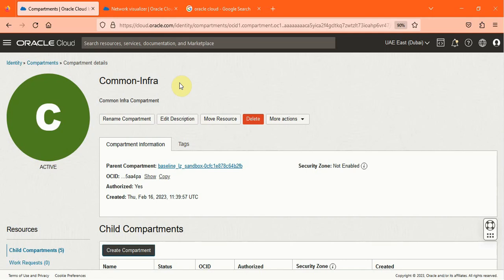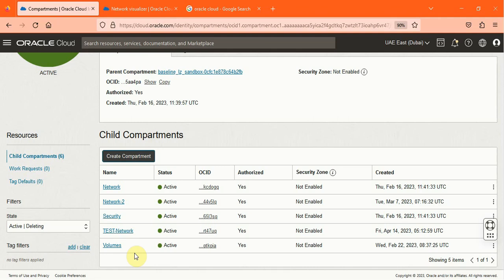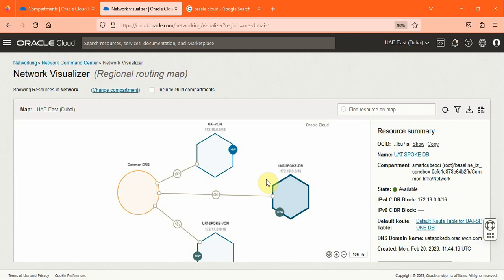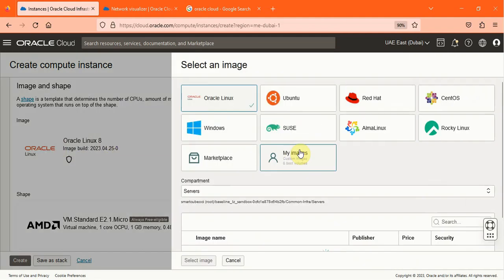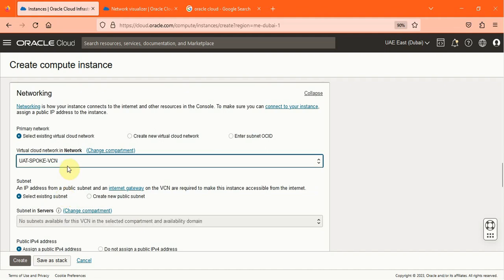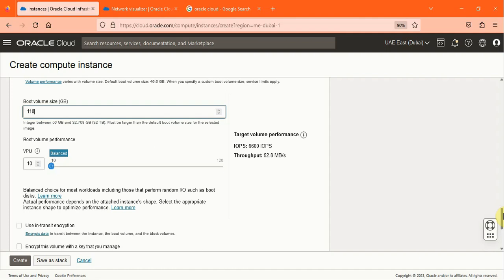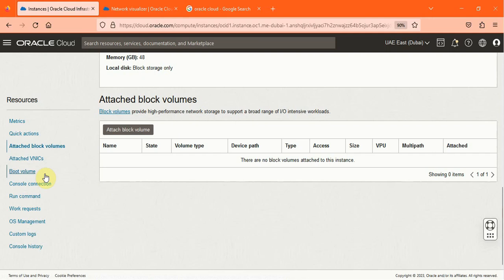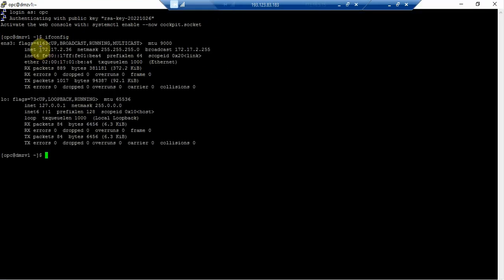Oracle Cloud LINUX VM Create - OCI LINUX VM - Part 1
Oracle Cloud LINUX VM Create as IaaS in a Private Subnet and access. Networking as Hub & Spoke model.